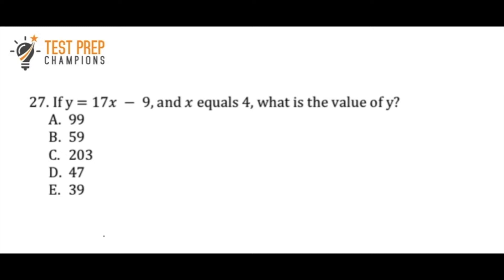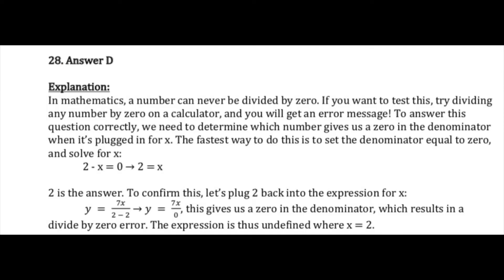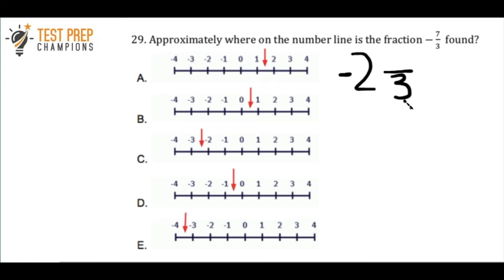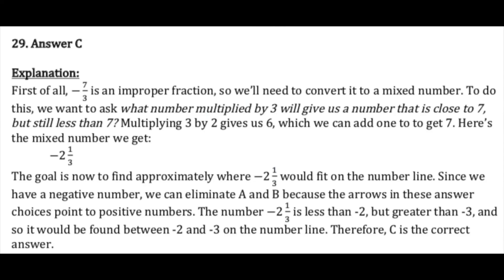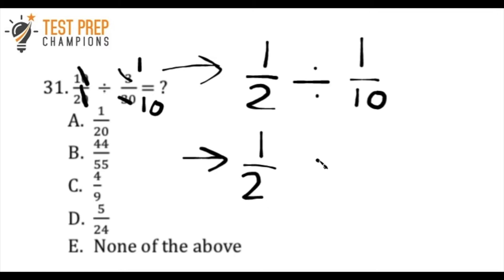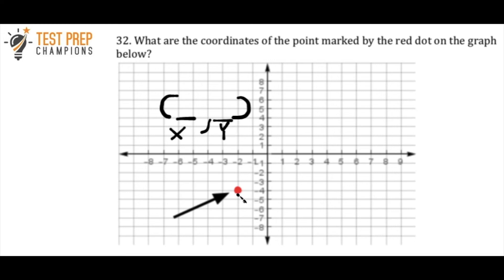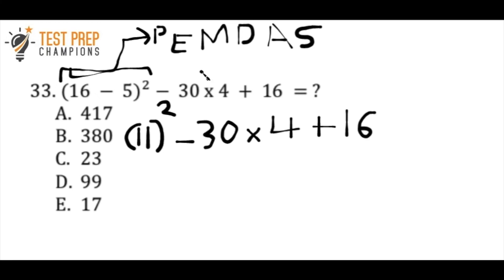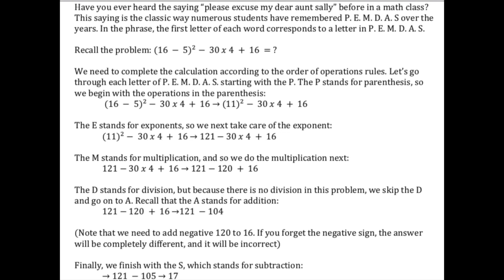Quick GED Math Practice Test Part 5 | Made Simple!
If you missed the earlier episodes, here are the links to watch them now:

What's in the video:
00:00 Solving equations
00:33 For which value of x is the expression undefined?
1:47 Finding fractions on number lines
4:05 Basic addition without a calculator
4:40 Dividing fractions
5:52 Identifying a coordinate pair from a point on a graph
7:15 Order of operations rules/P.E.M.D.A.S.

Quick notes from the video:

Question 1 (aka 27):
To answer this question, we need to substitute 4 into the equation for x. This is also called “plugging in” for x.
y= 17(4) − 9→y=68 − 9→y=59

Question 2 (aka 28):
In mathematics, a number can never be divided by zero. If you want to test this, try dividing any number by zero on a calculator, and you will get an error message! To answer this question correctly, we need to determine which number gives us a zero in the denominator when it’s plugged in for x. The fastest way to do this is to set the denominator equal to zero, and solve for x

Question 3 (aka 29)
An improper fraction has a bigger number in the numerator (the top number) compared to the denominator (the bottom number). Knowing how to convert an improper fraction to a mixed number and vice versa is important.

Question 3 (aka 30)
It is helpful to start by rewriting problems like this so that the numbers all line up in columns.

We next want to add the numbers in the one's place of both 56 and 79 (in other words, we want to add the 6 and the 9). When we do this, we get 15. We handle this by putting the 5 from the 15 down in the one's column of the answer and putting the 1 from the 15 up above the hundreds column. Adding up 1, 5, and 7 gives us 13. First, we put the 3 down in the tens place of the answer and put the 1 up above the hundreds column. Since neither 56 or 79 has values in the hundreds column, we can just write in zeroes. Adding 1, 0, and 0, gives us... just 1!

Question 4 (aka 31)
It usually can't hurt to look for ways to simplify fractions first before doing other steps. In short, to divide fractions, you want to "flip" the "second" fraction upside down and then multiply the two fractions together, as you can see in the video.

Question 5 (aka 32)
This question is testing you on your ability to identify the coordinate pair of a point on a graph. This skill will be very important for many different kinds of problems! The vertical line is called the y-axis, and the horizontal line is called the x-axis. The trick is to look directly at the point, then check which number it corresponds to on the x-axis first. This number will be written first in the coordinate pair. After you have the x coordinate, go back to the point and then check which number corresponds to it on the y axis. This point will be your y coordinate.

Question 6 (aka 33)
This question is testing your understanding of the order of operations rules. There is a specific order that which you must always perform the operations (addition, subtraction, multiplication, etc...) to get the correct answer. The order of operations rules can be summed up as“P.E.M.D.A.S.”

P = Parenthesis
E = Exponents and square roots
M = Multiplication
D = Division
A = Addition
S = Subtraction

Have you ever heard the saying “please excuse my dear aunt sally” before in a math class? This saying is the classic way numerous students have remembered P. E. M. D. A. S over the years. In the phrase, the first letter of each word corresponds to a letter in P. E. M. D. A. S. We need to complete the calculation according to the order of operations rules.